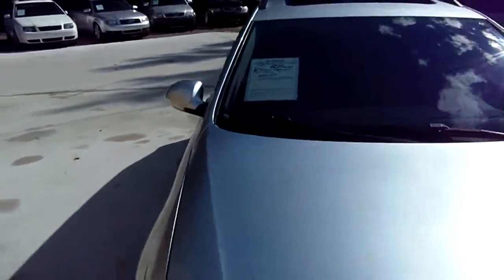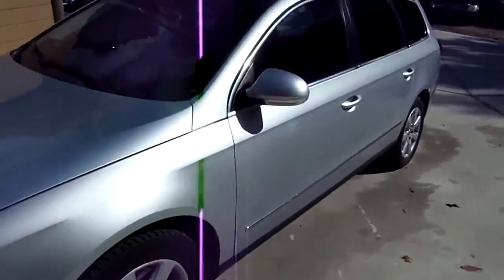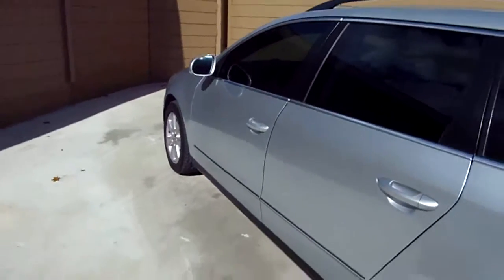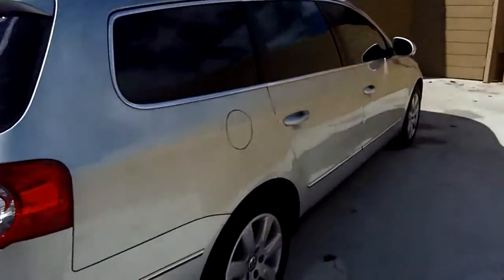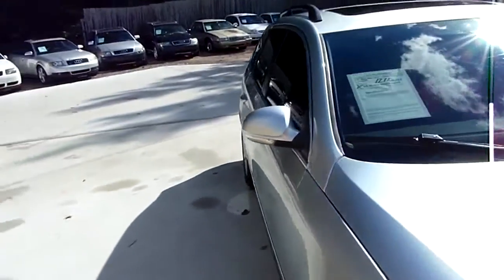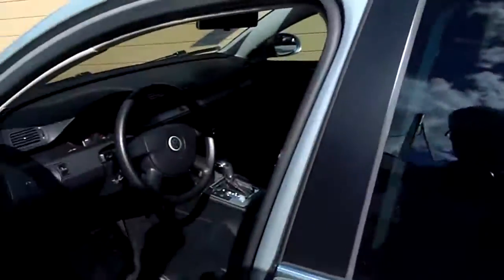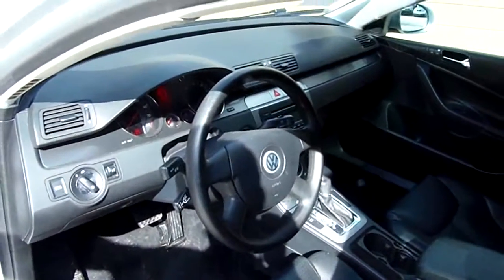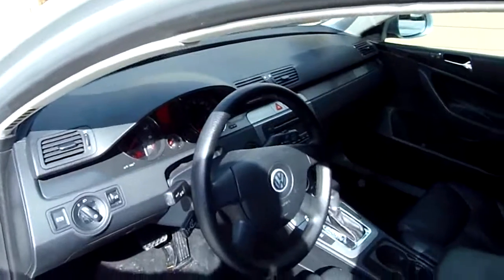07 VW PASSAT WAGON 6069AS